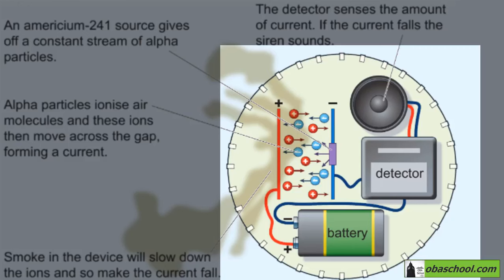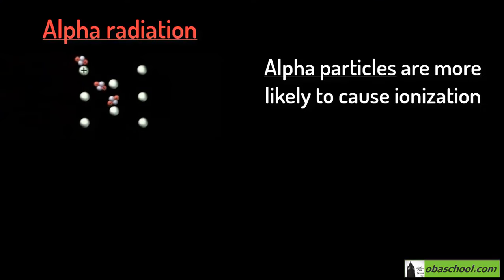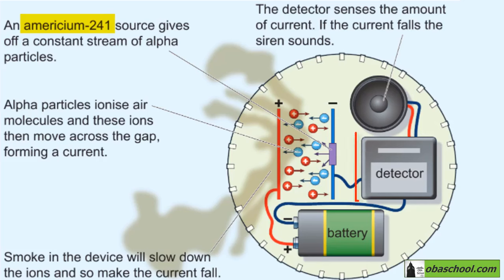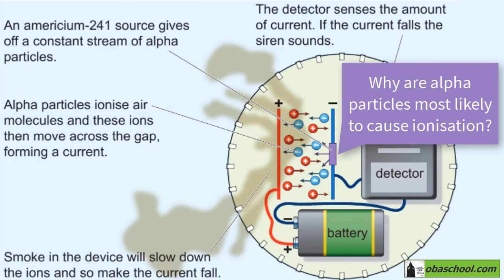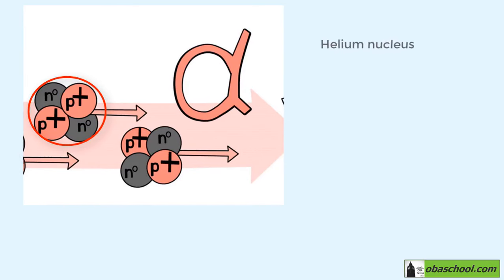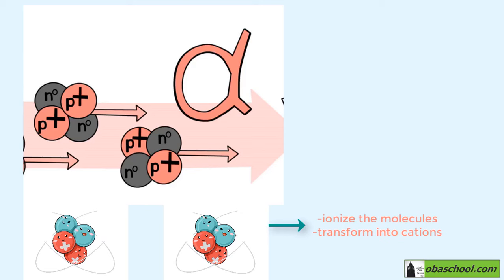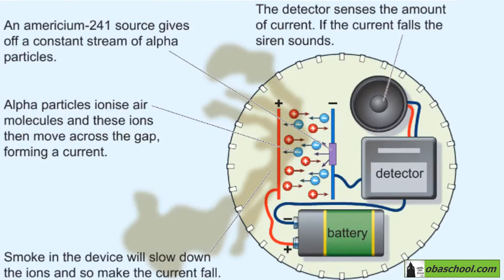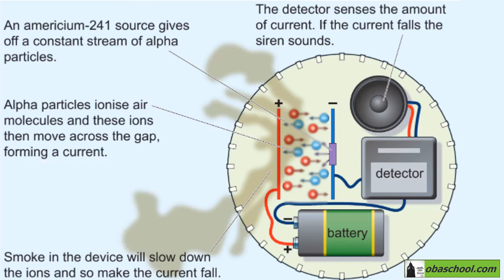GCSE Physics Revision - Radioactivity - More about Alpha, Beta & Gamma Radiation - Rad. in Use Pt 1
GCSE Physics Revision - Radioactivity – 1.30 More about Alpha, Beta, & Gamma Radiation - Radiation in Use Part 1